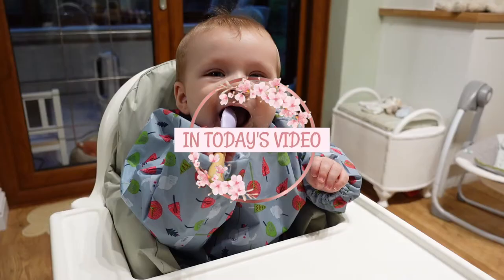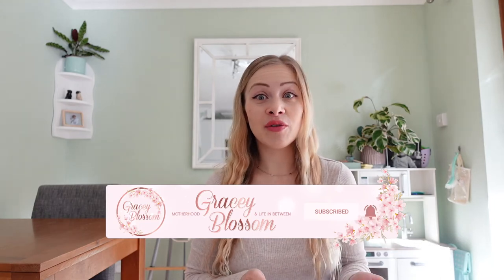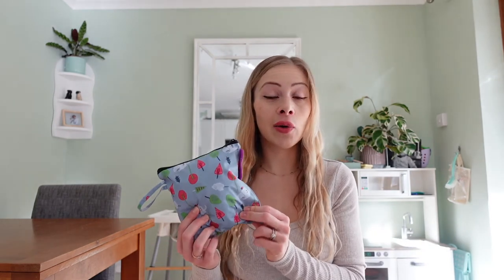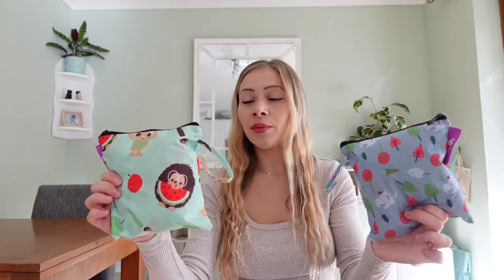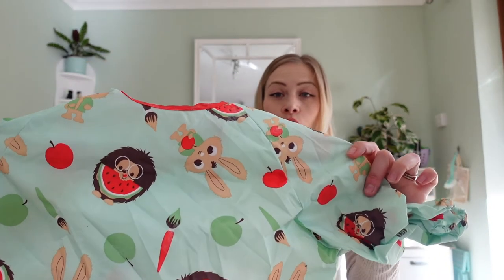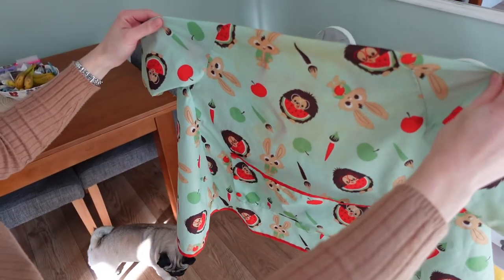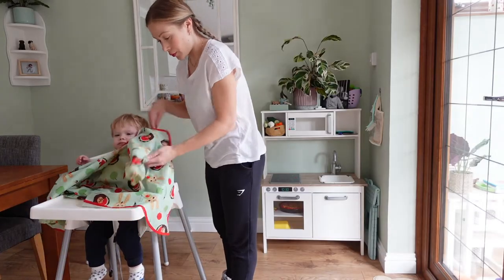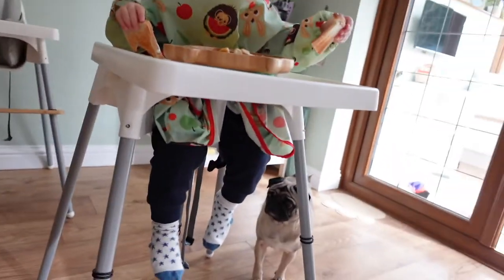TIDY TOT REVIEW | Tidy Tot Long Coverall Bib & Discount Code | AFFORDABLE Weaning Bib Recommendation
Hey in todays video I'm giving you my thoughts on the Tidy Tot Long Coverall Bibs plus a discount code below! If you're looking for a coverall bib for your baby that won't break the bank but actually works then make sure you watch and see if this bib is what you are looking for!

Discount Code:
10% Off Code - graceyblossom10

Equipment I Use:
Sony ZV1*
Handeld Tripod*
64GB Memory Card*
Software - iMovie

Graceyblossom:
Here I share all about my journey into motherhood and life in between. I create content around navigating life as a new mum raising our two sons Elliot (born May 2020) and Jasper (born July 2021.) Stick around for lots of family related content!